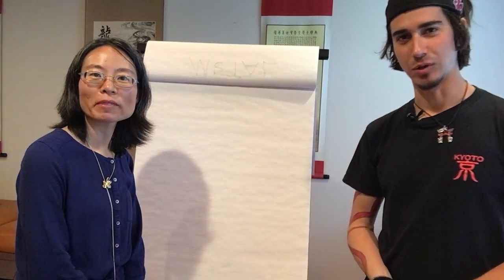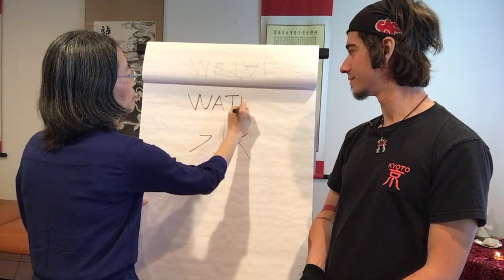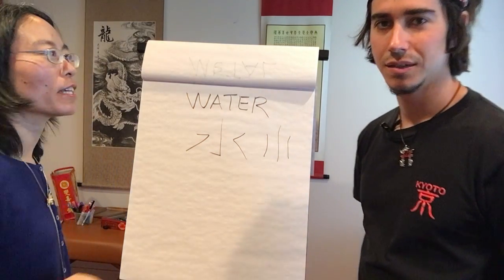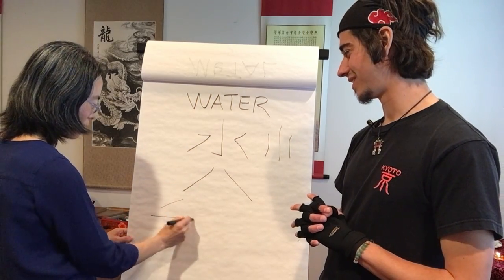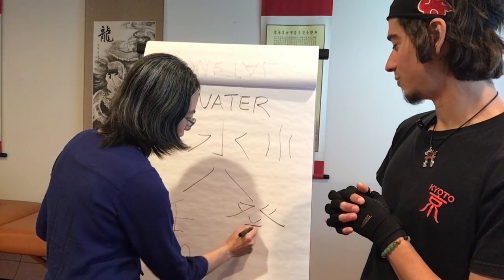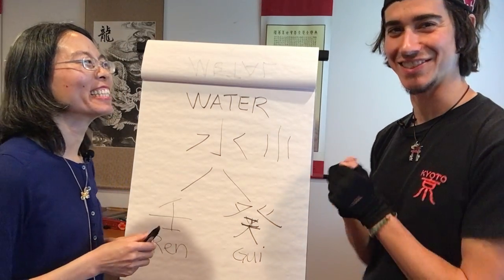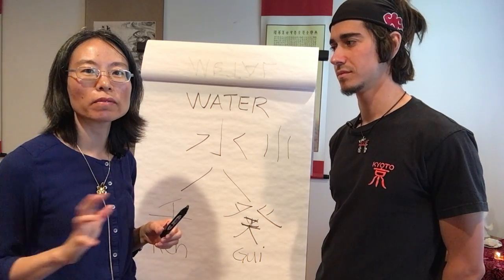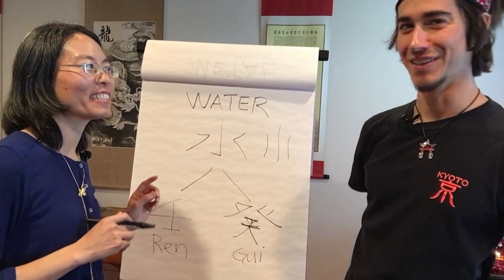Bazi Water Day Masters (4.5/5)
Continuing our impromptu journey through the day masters! The video cut out on this one so make sure to click the follow through link to see the other half!